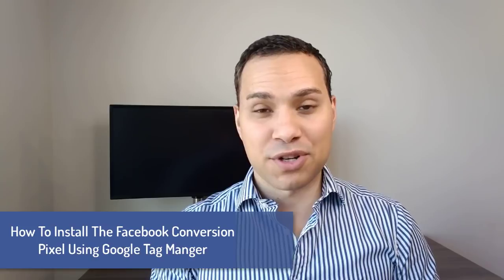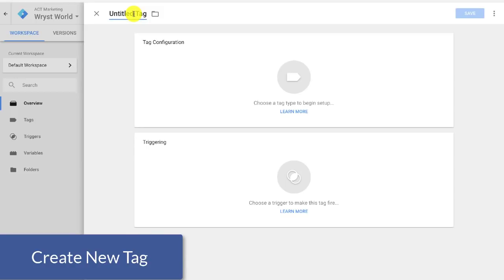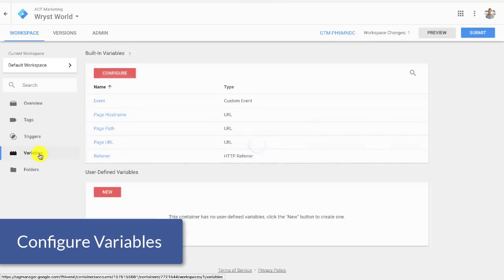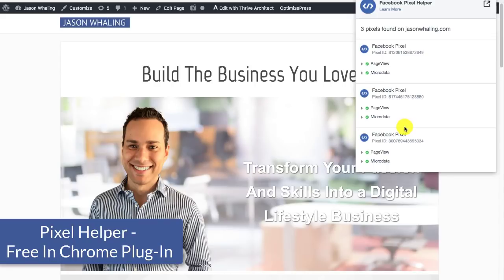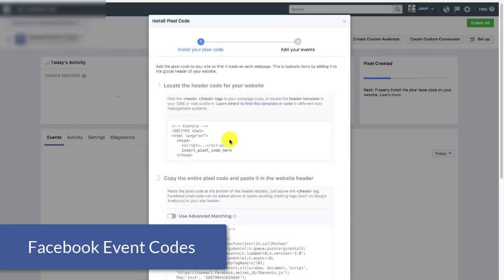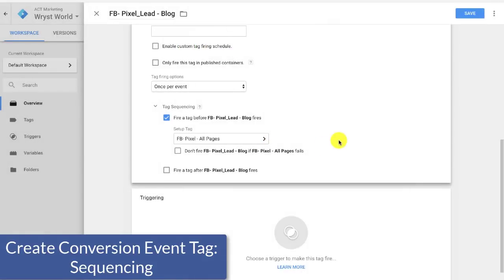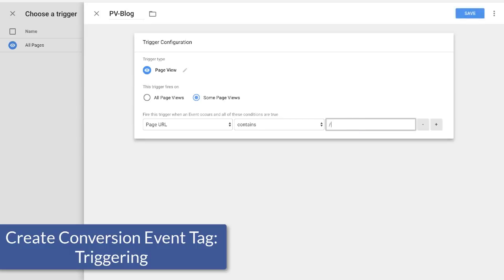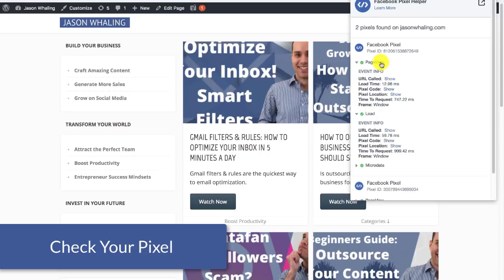Google Tag Manager Facebook Conversion Pixel Tutorial For Beginners - How To Setup & Install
Google Tag Manager Facebook Conversion Pixel tutorial without complicated code for beginners. Tag Manager  doesn’t have to be confusing; use this quick start guide to getting the Facebook tracking pixel set up on your site.

Code You Need:
window.google_tag_manager[{{Container ID}}].onHtmlSuccess({{HTML ID}});

0:00 - Intro
0:39 - GTM Install Review
0:54 - Find Your Pixel Code
1:05 - GTM & Pixel Integration
1:22 - Copy Your Pixel Code
1:31 - Create New Tag
1:53 - Create New Tag: Add Extra Code
2:14 - Create New Tag: Remove Extra Code
2:34 - Create New Tag: Trigger
2:50 - Configure Variables: Container ID & HTML ID
3:15 - Preview Pixel Tag Code
4:06 - Publish Pixel Changes
4:24 - Facebook Pixel Plug-In
4:49 - Create Conversion Lists In Facebook
5:48 - Facebook Event Codes
6:34 - Create Conversion Event Tag
6:52 - Create Conversion Event Tag: Sequencing
8:04 - Create Conversion Event Tag: Triggering
9:23 - Preview Event Tag
10: 06 - Publish Event Tag
10:19 - Check Your Pixels

In this tutorial you'll learn how to install Facebook Pixel with Google Tag Manager to your website and track standard Facebook events. This Google Tag Manager Facebook Conversion Pixel tutorial will take you click-by-click in a code free way to get your conversion tracking up and running as quickly as possible.

If you are a shopify store user, you can use Google Tag Manager with Shopify Plus as long as you follow the recommendations described in this video.

Google Tag Manager is a tag management system that allows you to quickly and easily update tags and code snippets on your website or mobile app, such as those intended for traffic analysis and marketing optimization. This includes the Facebook Pixel, the new Facebook custom audience pixel, and the Facebook conversion tracking pixel. Because they are all now one in the same because The Facebook pixel combines the power of the conversion pixel and the Custom Audience pixel into a single pixel.

So gone are the days of headaches over figuring out how to get all of your Facebook Pixels to work on your Wordpress, LeadPages, or Clickfunnels site. The Google Tag Manager Facebook Conversion Pixel will work with any site.You can also use Google Tag Manager to manage tags (such as tracking and marketing optimization JavaScript tags) on your site.

You’re going to learn exactly how to set up your Google Tag Manager Facebook Conversion Pixel. There is also a Google Tag Manager extension helps you find DOM elements and their values within the Data Layer fast, if you want to get super advanced. That will be covered in another video because if you don’t install Google Tag Manger and the extension correctly, it can wreck you installation.

Plus, make sure to check out the links to this description to other videos and a google tag manager playlist for beginners so you can get your analytics & Adwords tags set up properly as well.